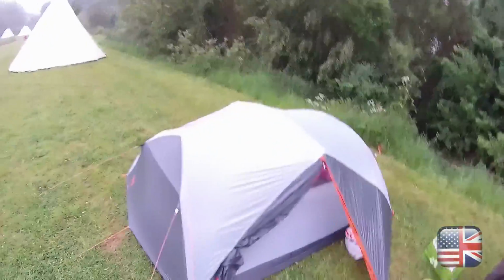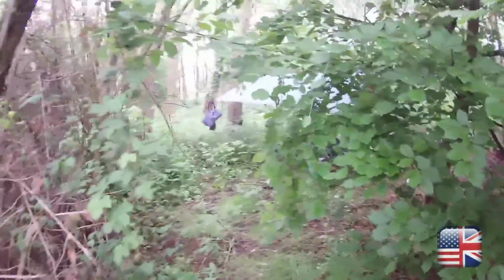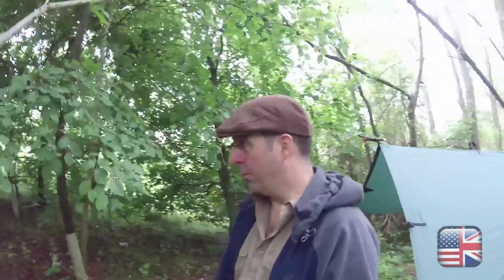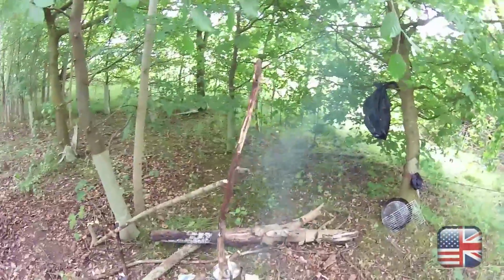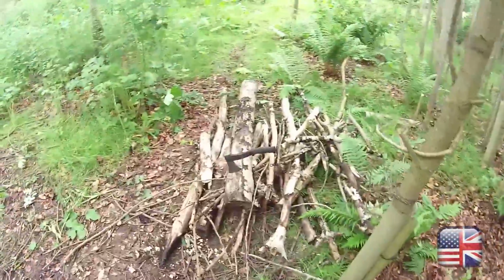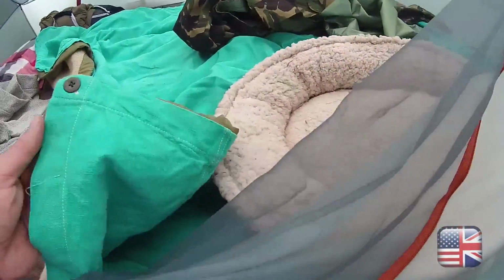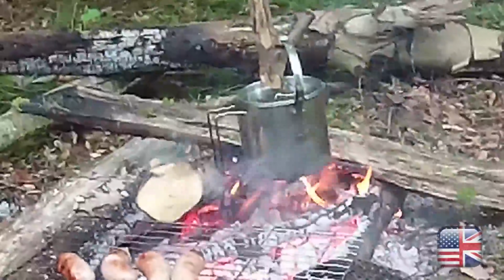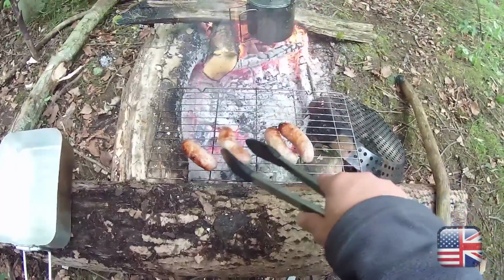Bushcraft Show 2018 - Pt1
This channel is classified as 12+ -
Warning!!! - Some bad language may appear in this video as Neil can swear like a trooper at times.